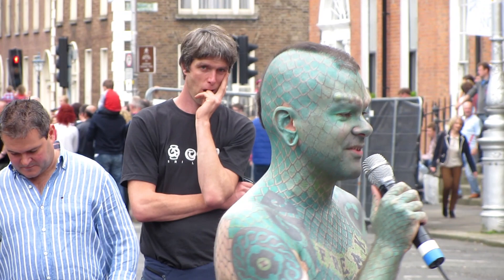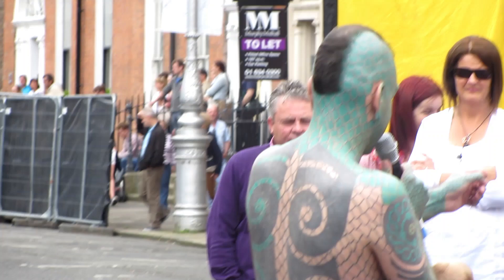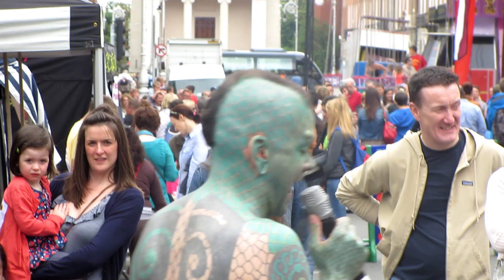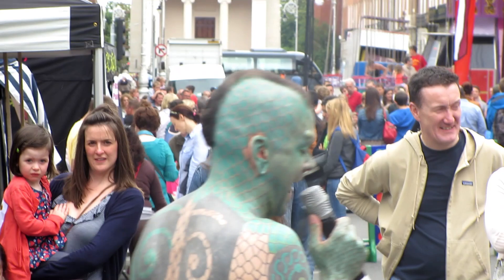Meet The Lizard Man | Erik Sprague | Dublin Show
Erik Sprague (born June 12, 1972), better known as The Lizardman, is an American freak show and sideshow performer, best known for his body modification, including his sharpened teeth, full-body tattoo of green scales, bifurcated tongue, subdermal implants and recently, green-inked lips. Rumors that he hoped to get a tail transplant have been debunked by Erik himself, who states that it would be impossible

   OR

All photos and videos was taken by me :)